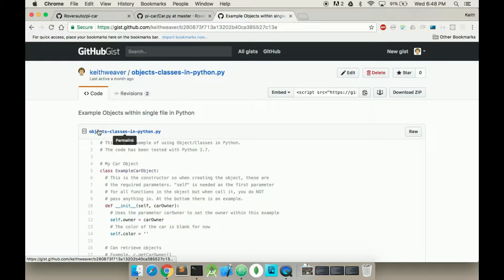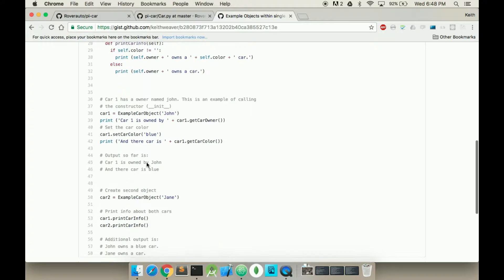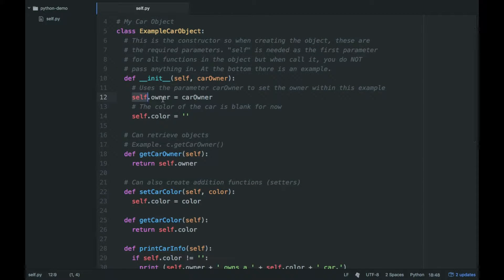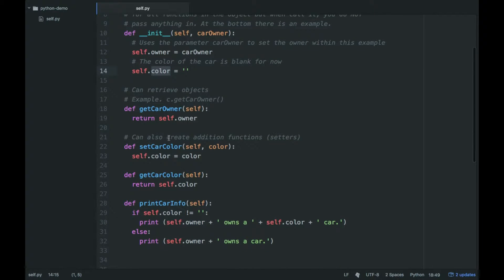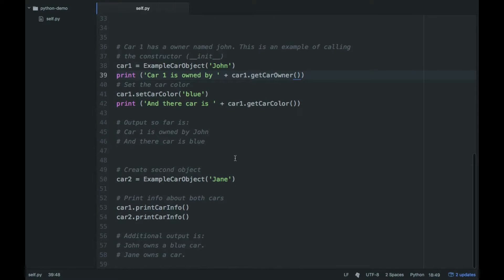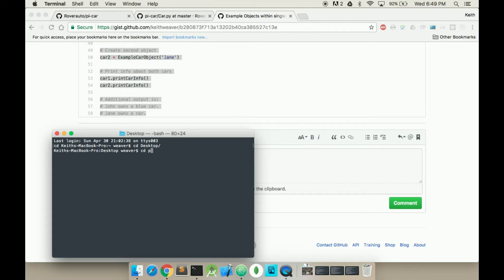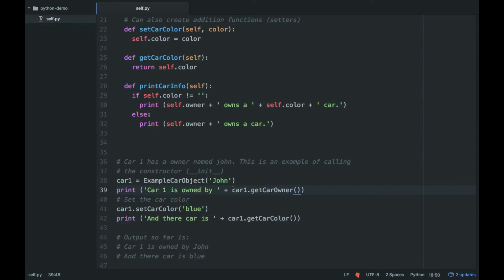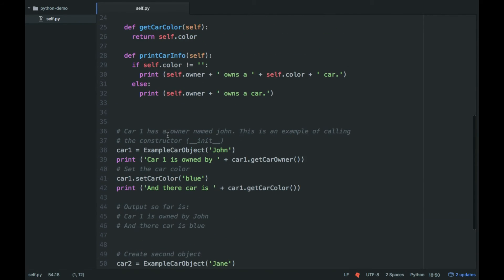Using Object/Classes in Same File with Python